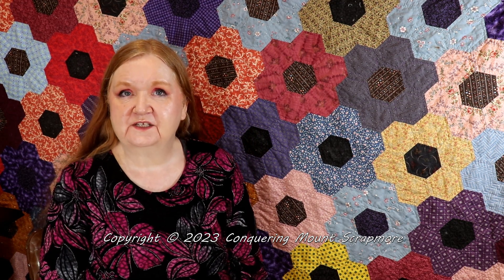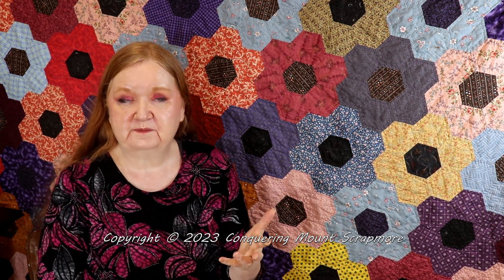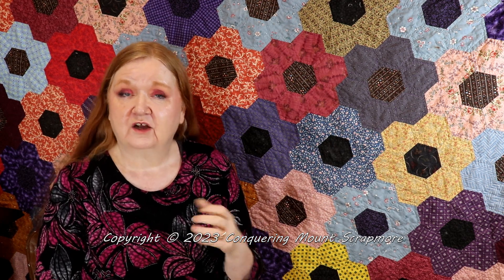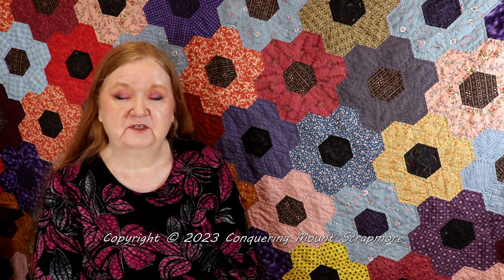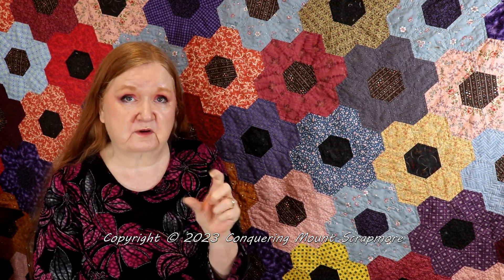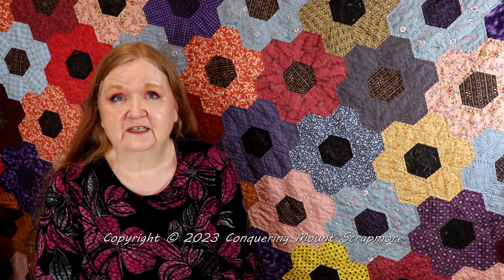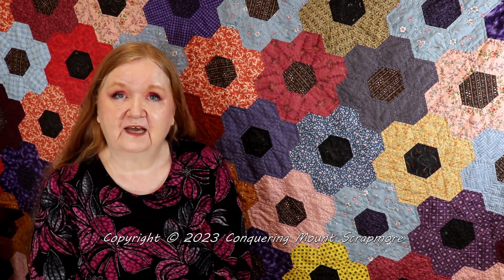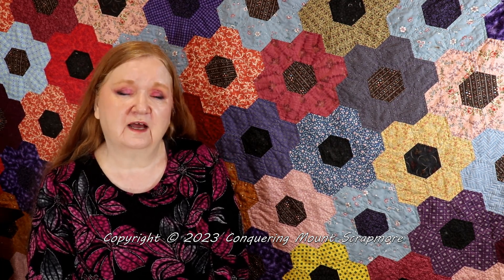Meet Future Cat March 18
Today, we are doing something a little different. Future Cat and I are just having a lovely chat. They has a wonderful YouTube channel abut quilting and traveling.

Our Next Sew date April 1 starting at 9:00 am MST to 5:00pm MST. Come to chat, sew and say hello, if you get the chance. We would all love to see you on line!